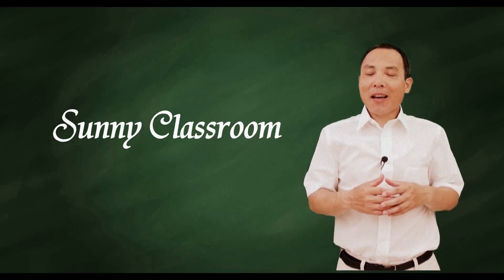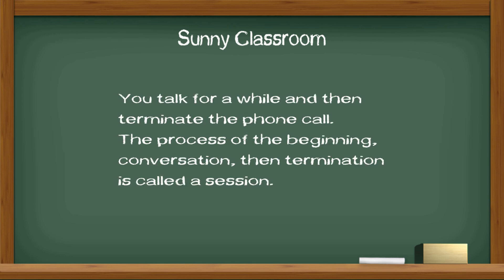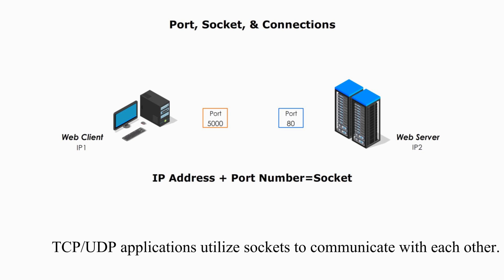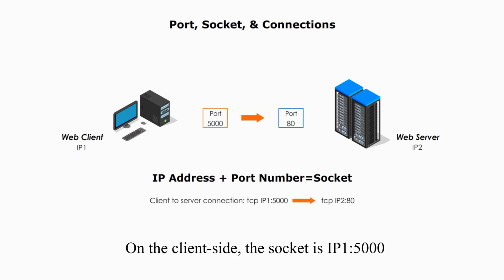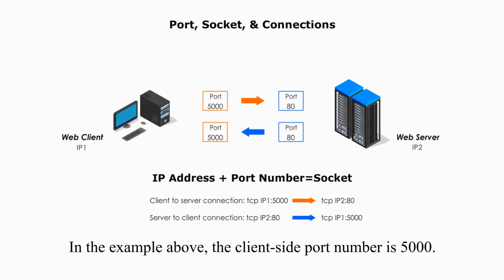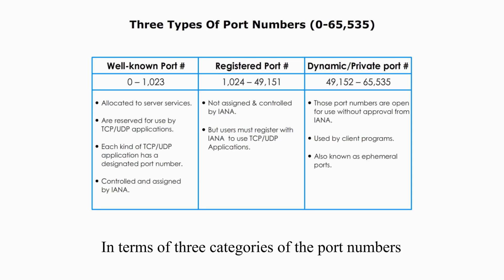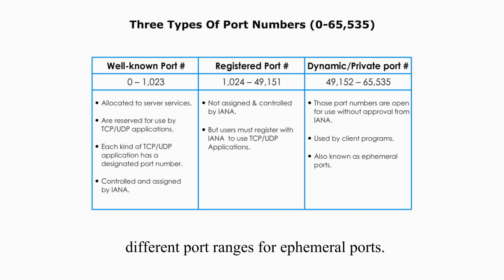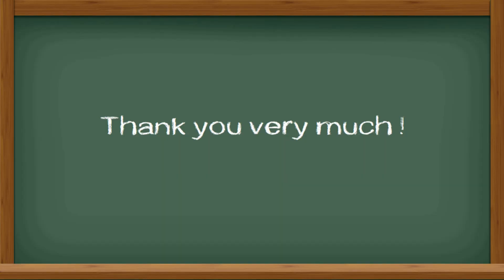Session, connections, sockets, & ephemeral ports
Today my topic is session, connection, sockets, and ephemeral port numbers.
In the TCP/IP world, any single connection between two computers is a session. Session and connection are interchangeable in general, though technically, a connection means medium linked for communication while a session refers to the process of the communication between two systems.

One side’s session information is called a socket or endpoint.
Two sides’ session information is socket pairs or endpoints.
A socket is the combination of an IP address and a port number.  TCP/UDP applications utilize sockets to communicate with one another.

servers use well-known port numbers, and they are reserved and long-lived port numbers.  Clients use dynamic/private port numbers. They are short-lived and temporary.  That is why it is also called ephemeral port numbers.

Ports, port #, & TCP/IP applications